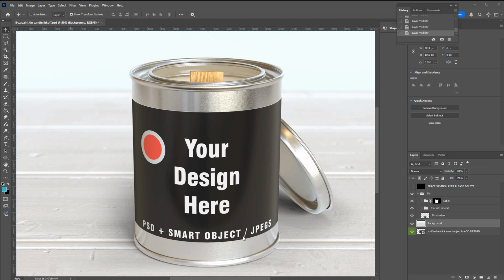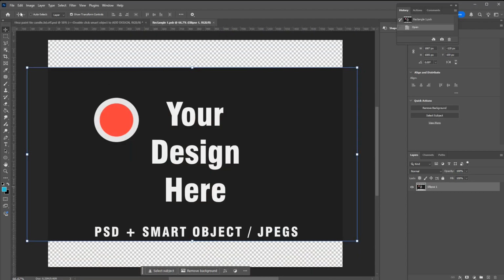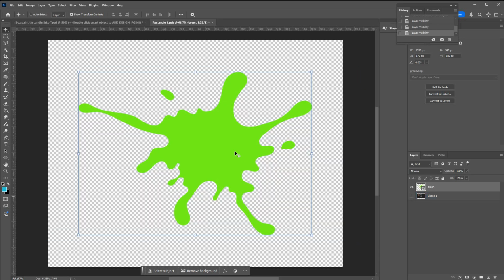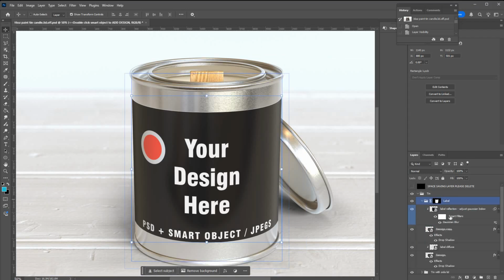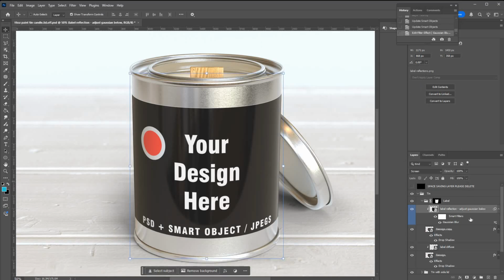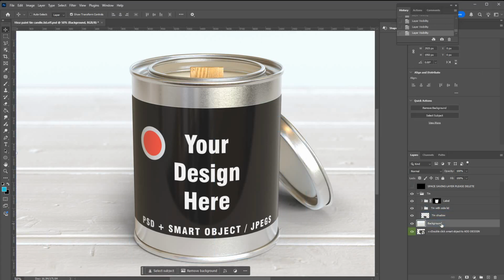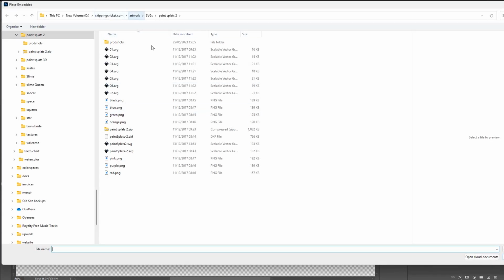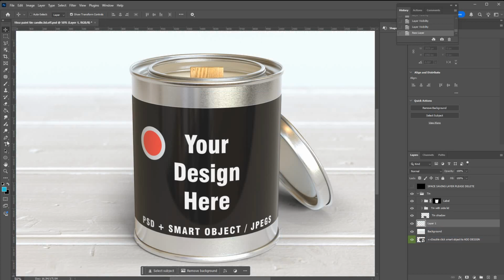16oz paint can candle mockup for Photoshop